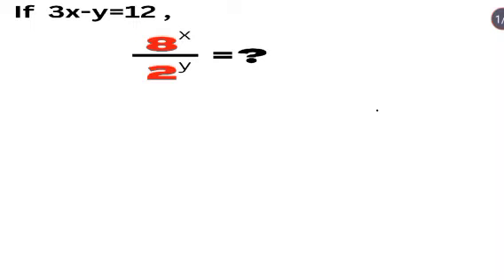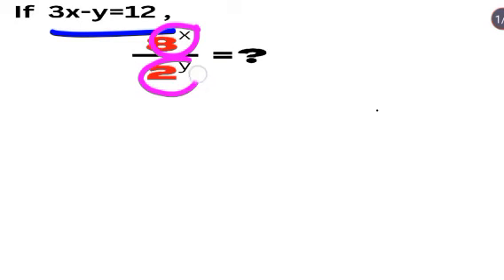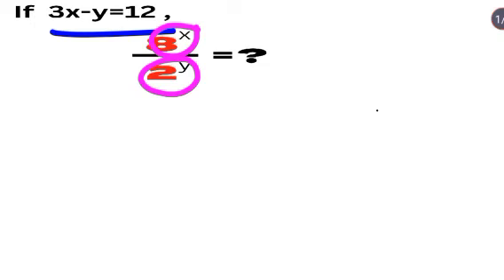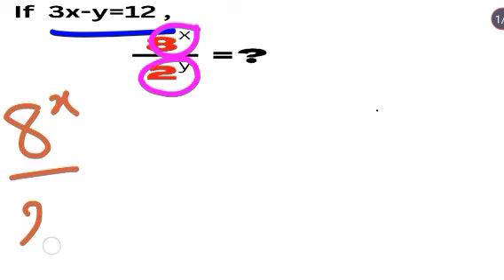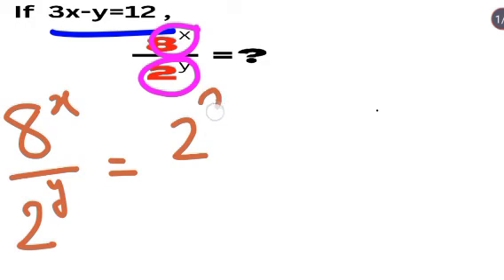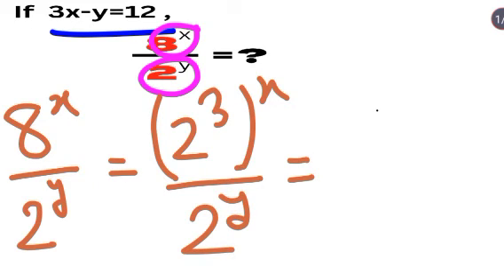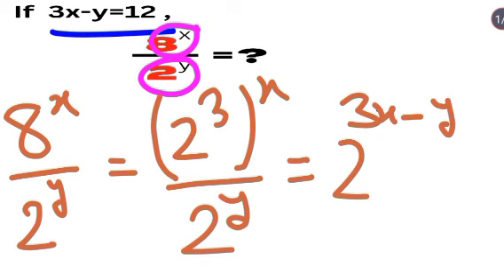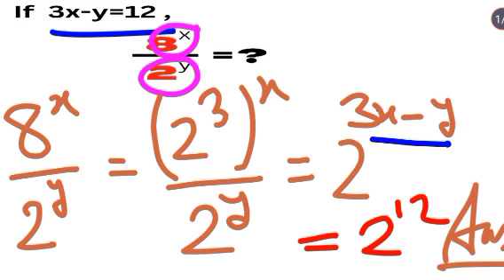Hardest Question on the SAT Explained | Math & Algebra Made Easy